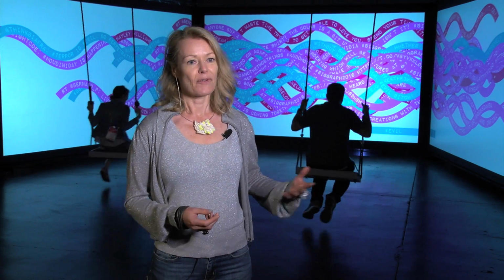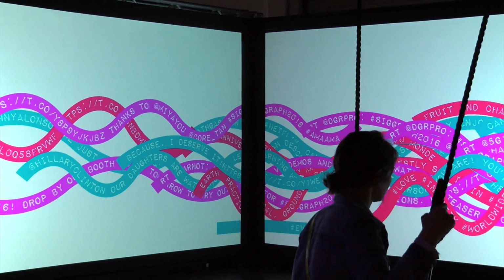SIGGRAPH 2016 - Art Gallery Contributor: "The Kinetic Storyteller"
In this playful environment for social interaction, a pair of illuminated swing sets face each other. As participants swing on the structure, they are connected to a data stream of the networked landscape around them, specifically the social media banter of Twitter.